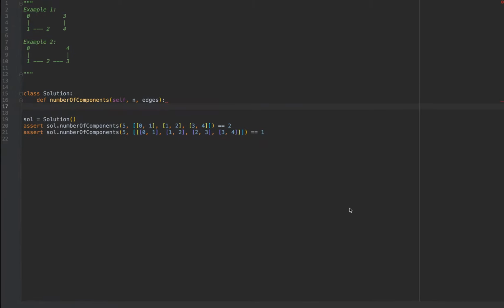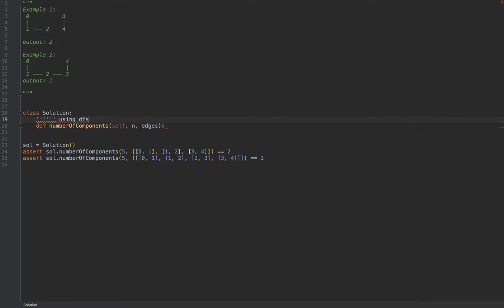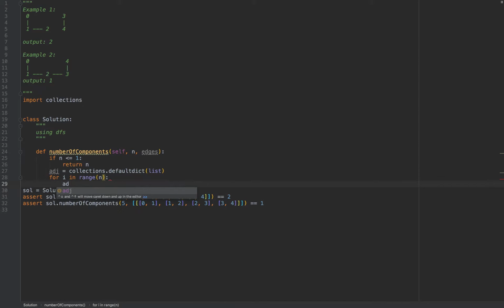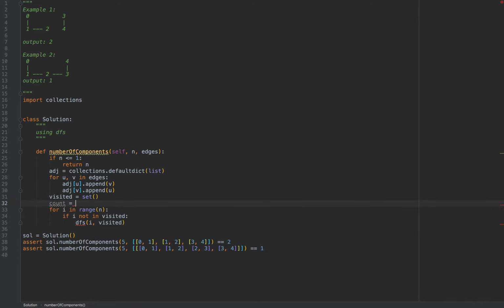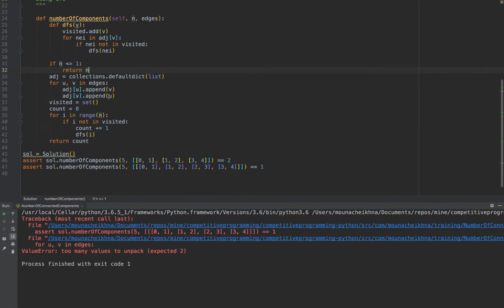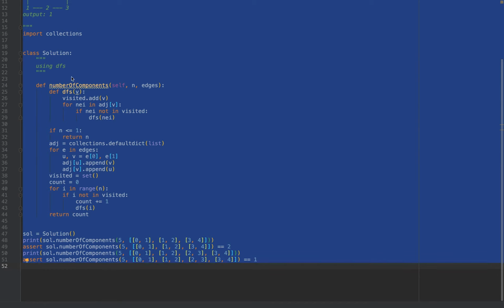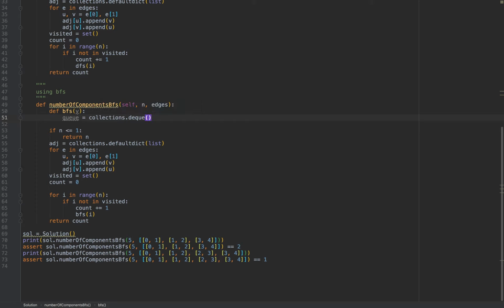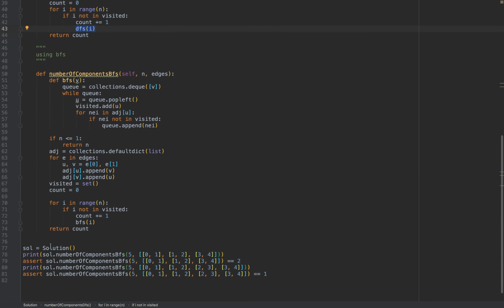Count the number of connected components in a graph